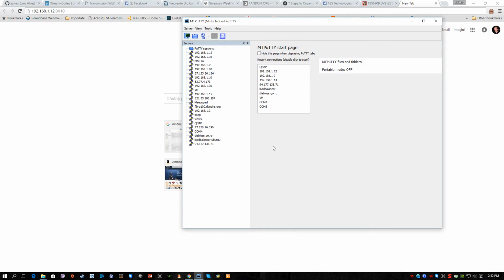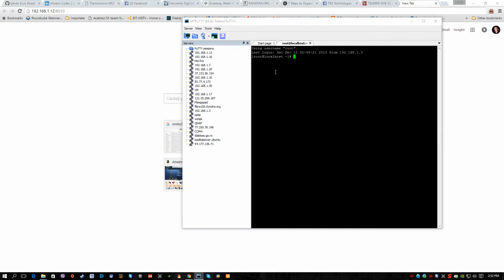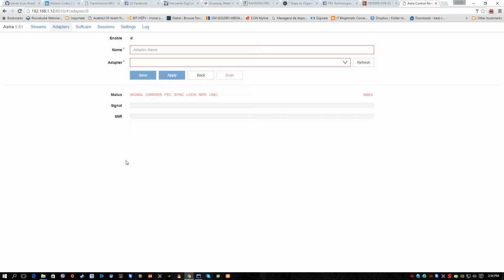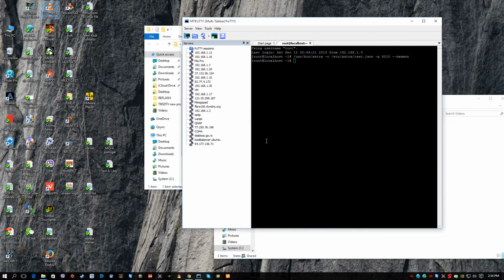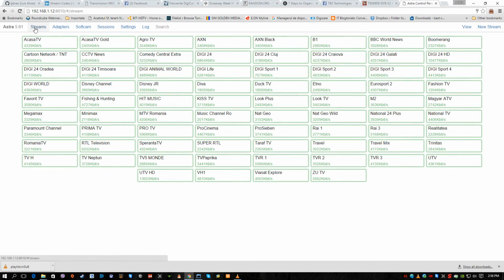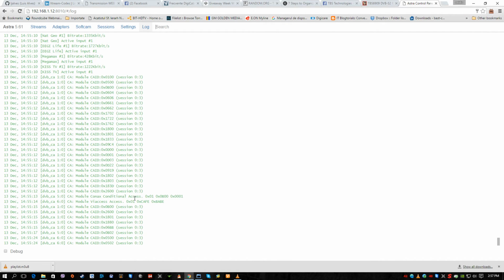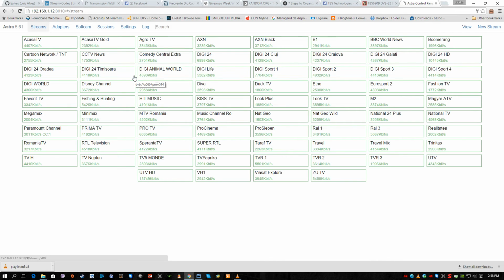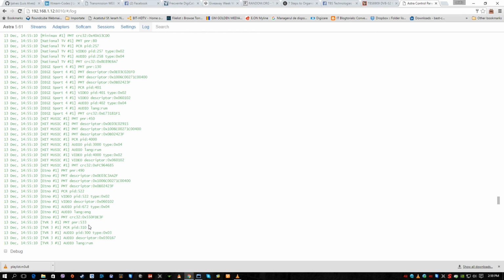Tbs6909 8 tuner with Cesbo Astra software (part II)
Professional Hardware & Software for IPTV Operators